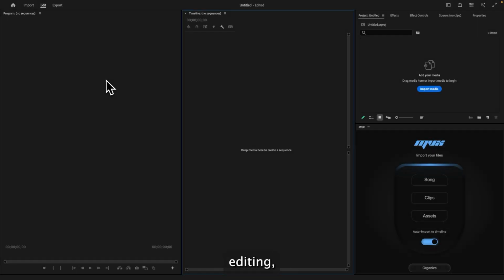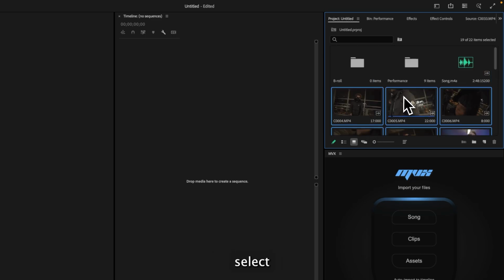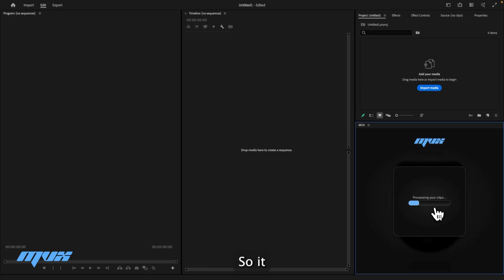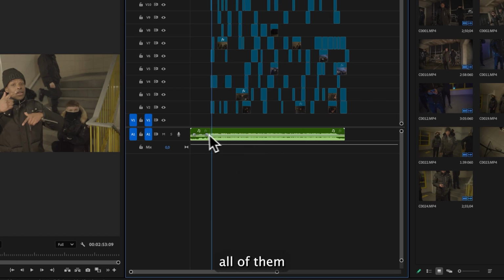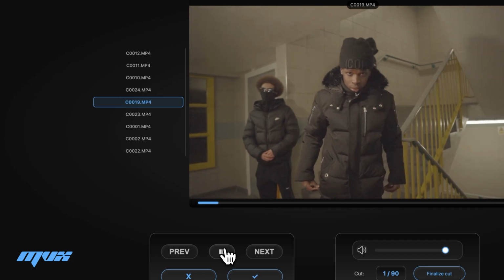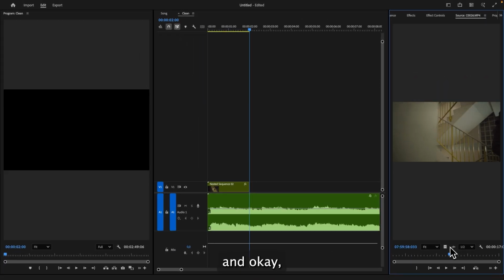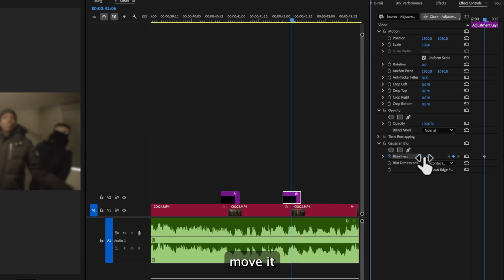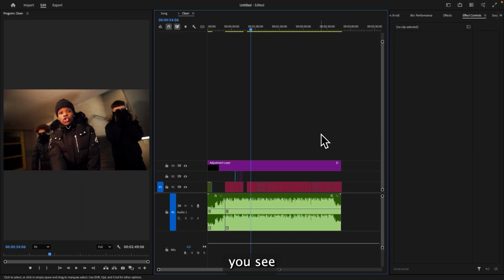EDITING A MUSIC VIDEO START TO FINISH (Premiere Pro Tutorial)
Guide on editing a music video from start to finish.

CHAPTERS:
0:00 Intro
0:22 Organizing Footage
6:18 Organizing Footage (MVX)
7:25 Creating The Rough Cut
12:02 Creating the Rough Cut (MVX)
14:07 Adding B-rolls
17:20 Adding Effects & Transitions
20:05 Adding Effects in After Effects
21:07 Color Grading
22:40 Result
22:48 MVX Result